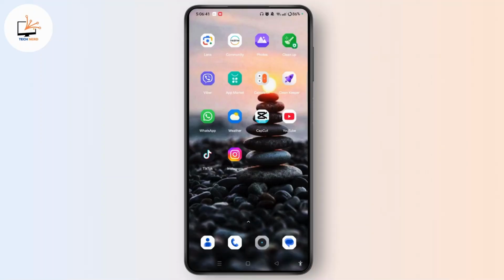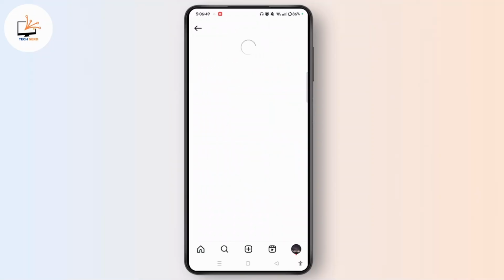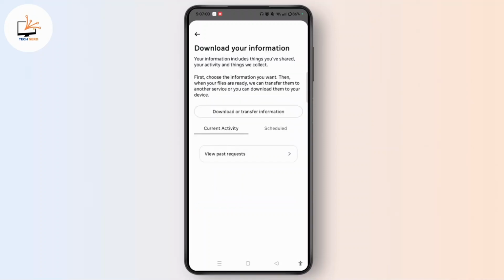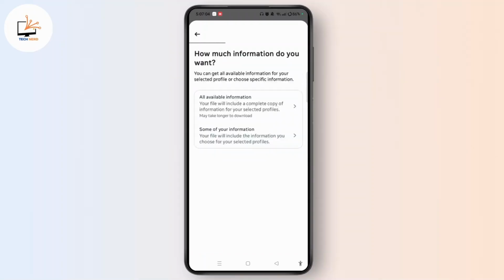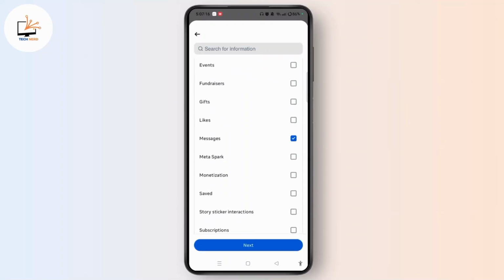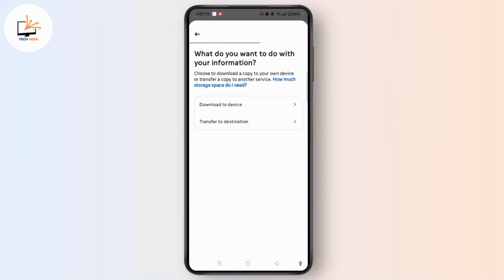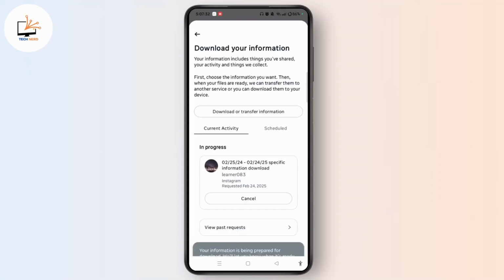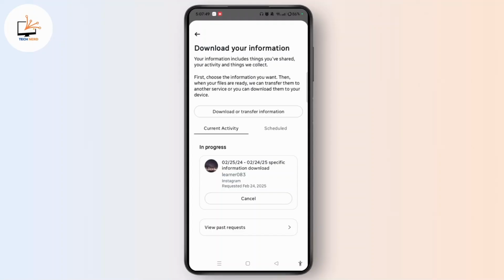How to Recover Deleted Chats on Instagram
Learn how to recover deleted chats on Instagram with this step-by-step guide. Whether you're using an iPhone or Android, we'll show you how to retrieve your messages. From accessing the "Account Center" to downloading your information and extracting the ZIP file, this tutorial covers everything you need to recover deleted Instagram messages. Watch until the end for easy-to-follow instructions!

Chapters:
00:00:00 - Introduction
Learn how to recover deleted chats on Instagram.

00:00:05 - Open Instagram App
Launch Instagram on your iPhone or Android device.

00:00:10 - Access Profile & Menu
Tap your profile icon, then open the menu with the three-line icon.

00:00:15 - Go to Account Center
Choose "Account Center" from the top of the menu.

00:00:20 - Download Your Information
Scroll down to "Your Information and Permissions" and select "Download Your Information."

00:00:30 - Select Message Data
Pick "Messages" from the available data options.

00:00:40 - Download Messages to Device
Choose "Download to Device" and wait for Instagram to process.

00:00:50 - Receive Email with Download Link
Instagram will send you a download link when the file is ready.

00:00:55 - Download & Extract ZIP File
Click the link in the email, download the ZIP file, and extract it.

00:01:10 - Open Extracted Folder & Messages
Navigate to the "Messages" folder and open your deleted chats.

00:01:20 - Conclusion